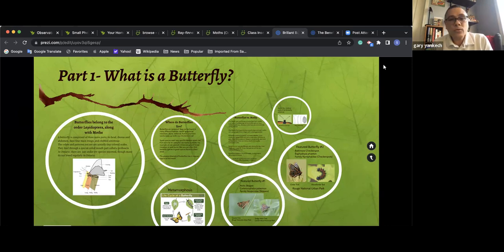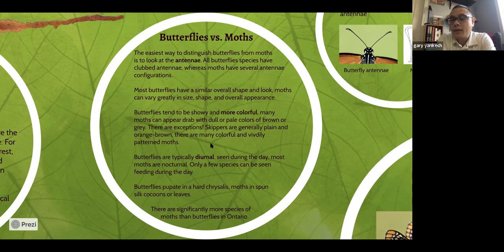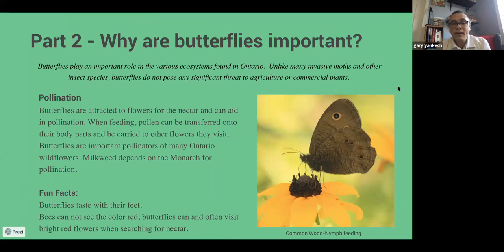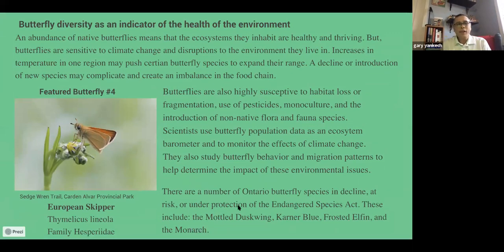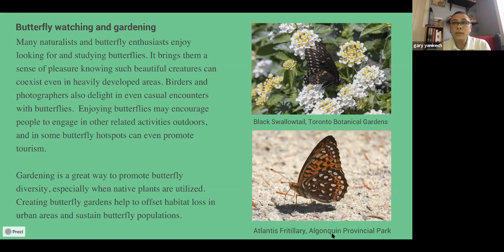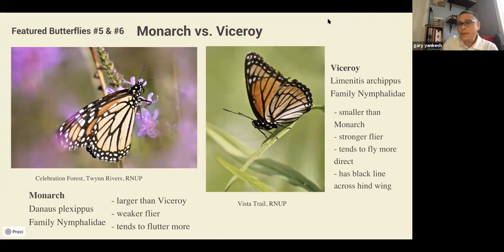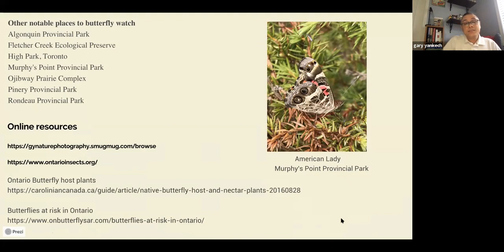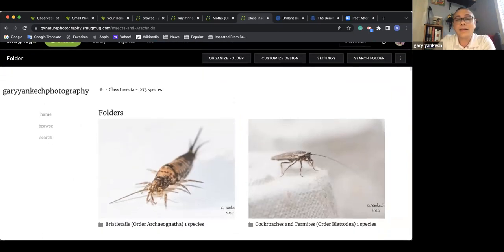Brilliant Butterflies with Gary Yankech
Gary Yankech, is a knowledgeable teacher of nature interpretation and conservation. Join us, and Gary, in learning all about the brilliant butterflies of  the Oak Ridges Moraine!